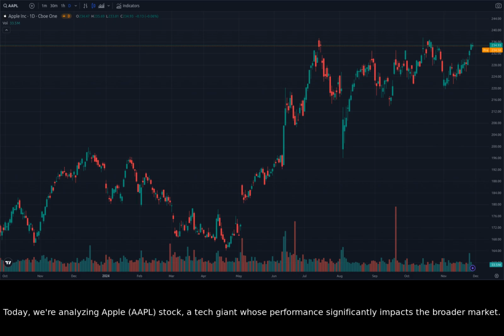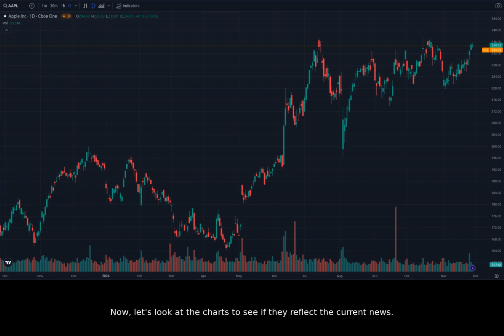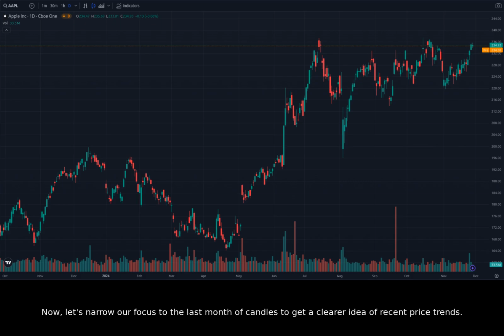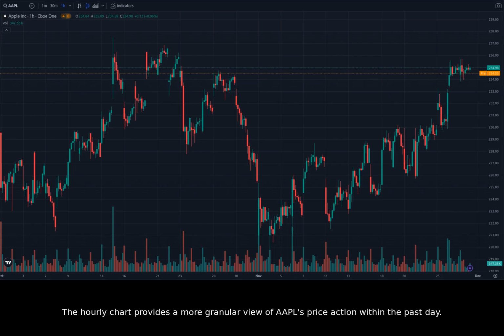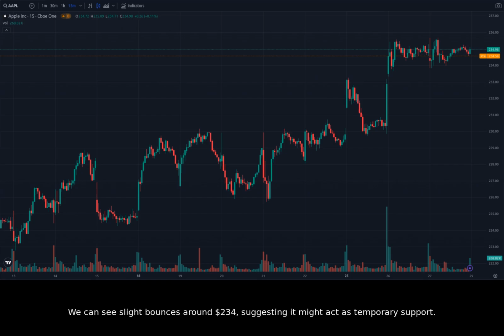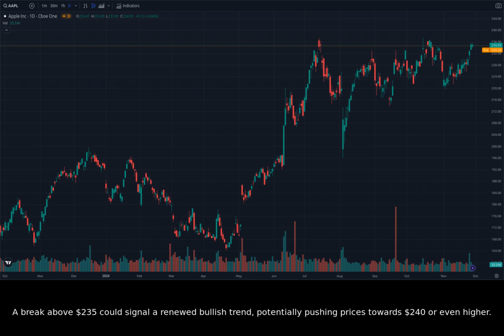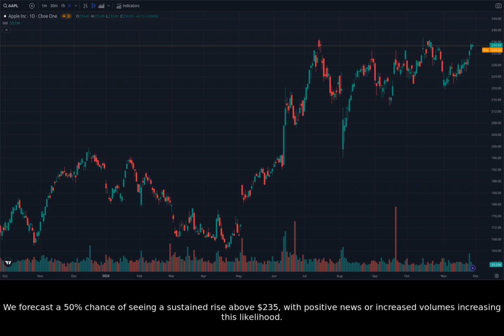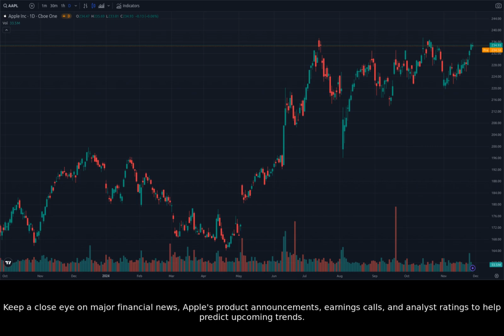AAPL Stock Deep Dive: News & Chart Analysis - November 29, 2024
Welcome back to Explain The Charts! Today, November 29th, we're diving deep into Apple (AAPL) stock. We'll start by reviewing the latest news and headlines surrounding AAPL, analyzing press releases, financial reports, and expert opinions to understand the current market sentiment and potential catalysts.  Next, we'll transition to a comprehensive technical analysis of the AAPL charts, examining various timeframes to identify key trends, support and resistance levels, and potential reversal patterns. By combining our news analysis with the technical picture from the charts, we'll develop a well-rounded perspective on AAPL's short-term and long-term prospects, helping you make informed trading decisions.